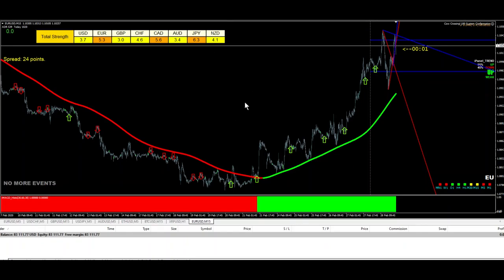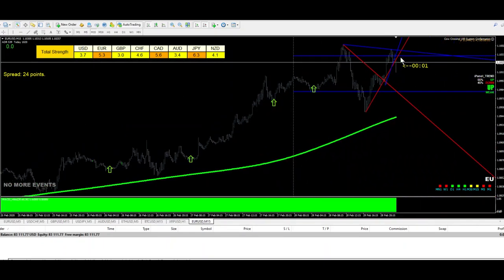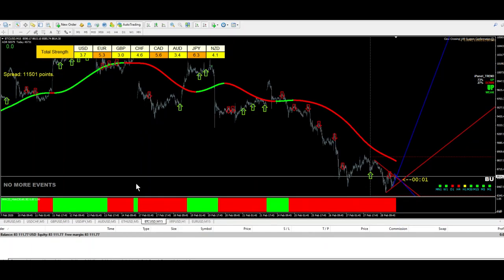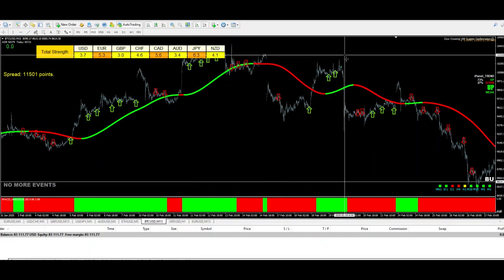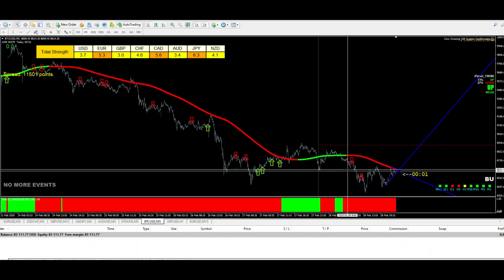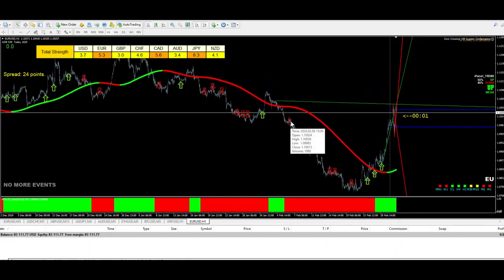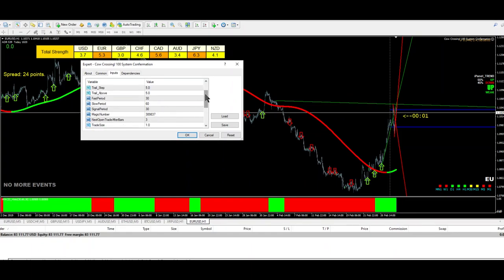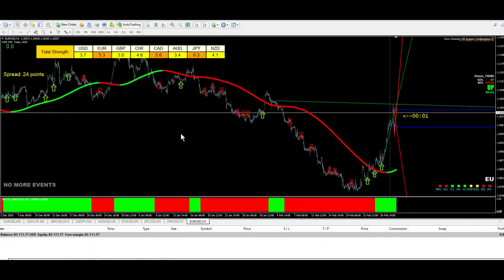Cow Crossing! 100 system is Out!